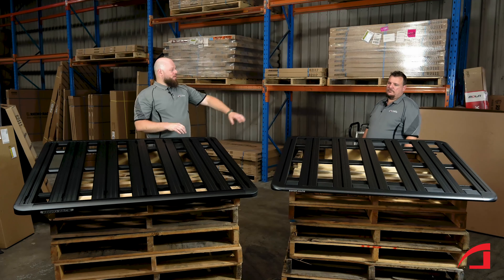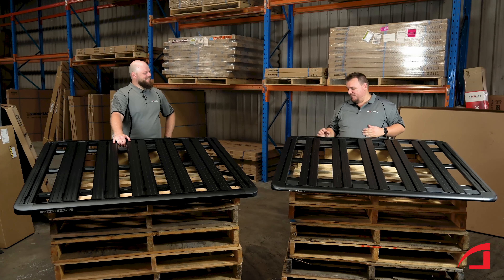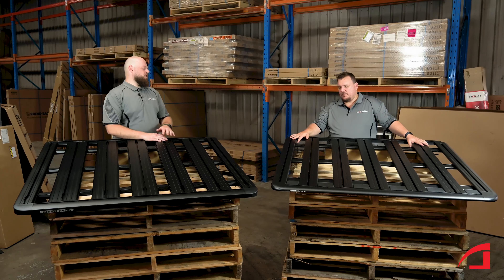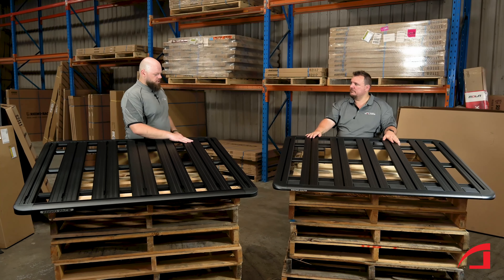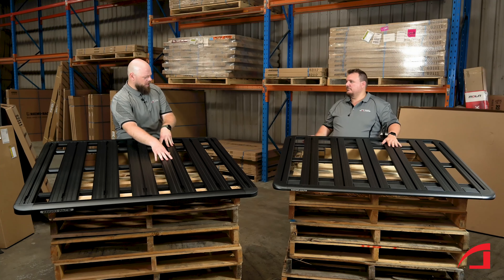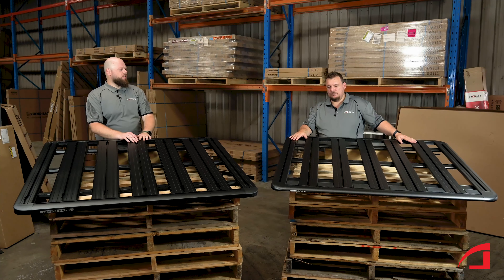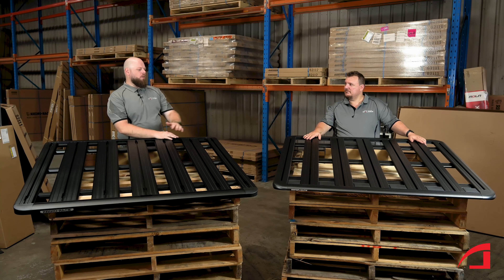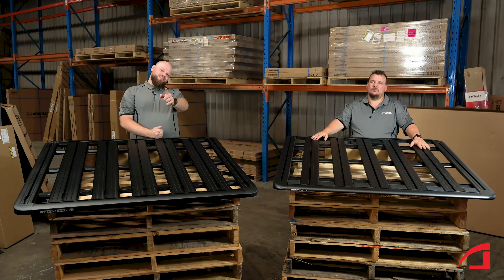Rhino-Rack Pioneer 5 Series vs. 6 Series Platform: Unveiling the Key Differences!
Welcome to the ultimate Rhino-Rack platform showdown! In this short video, we dissect the differences between the Rhino-Rack 5 Series and 6 Series platforms, giving you all the insights you need.

For even more information on the Rhino-Rack 6 Series Platform

👉 Have questions or suggestions for future videos? Drop them in the comments below—we love hearing from our community of adventurers!